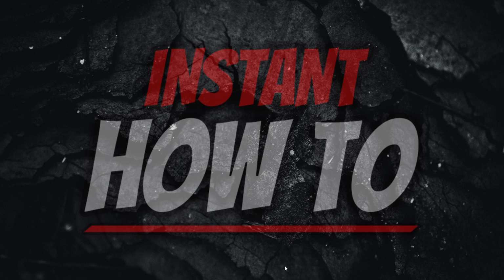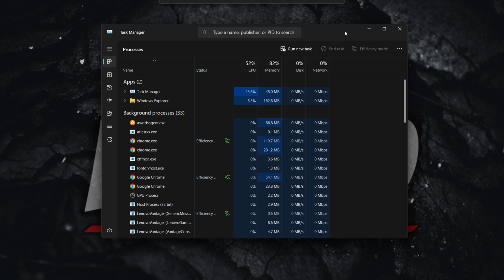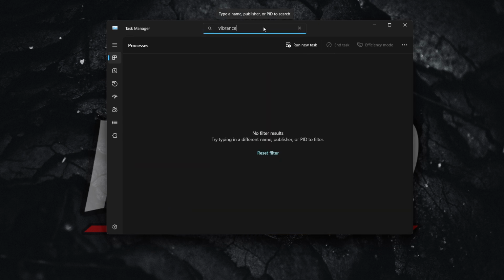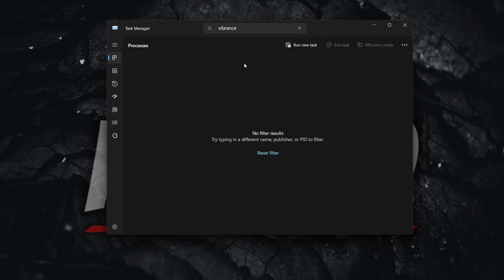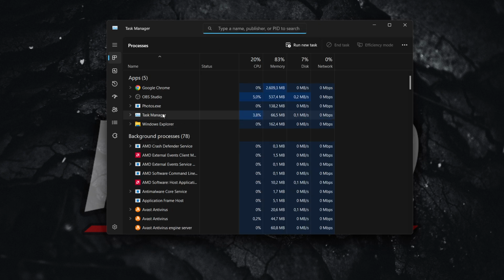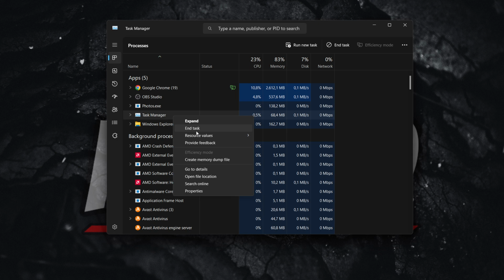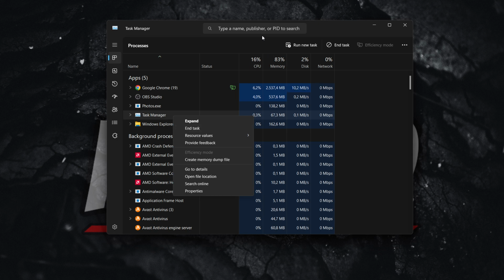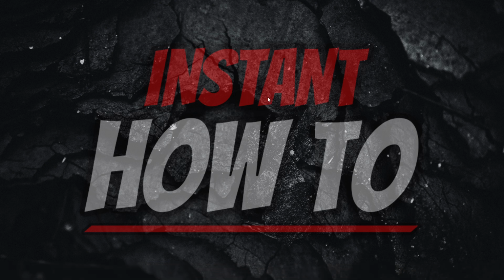How To FIX VibranceGUI Error You Can Run VibranceGUI Only Once At A Time (QUICK & EASY) 2026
In this video, I'll show you how to fix the VibranceGUI error "You can run VibranceGUI only once at a time." This is a full guide on how to resolve this common issue with VibranceGUI in 2026.

If you've been getting this error and want to launch VibranceGUI properly, this is the video you need to see!